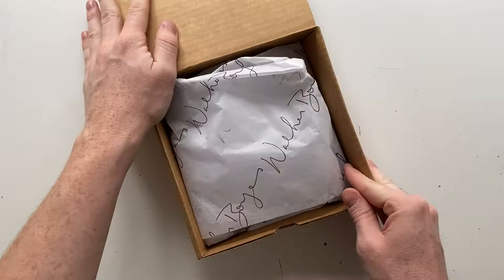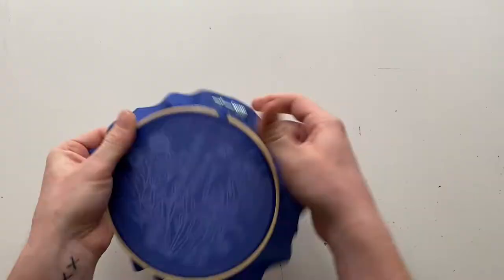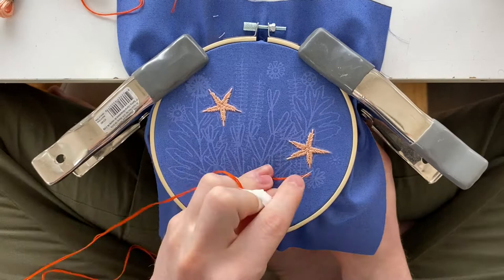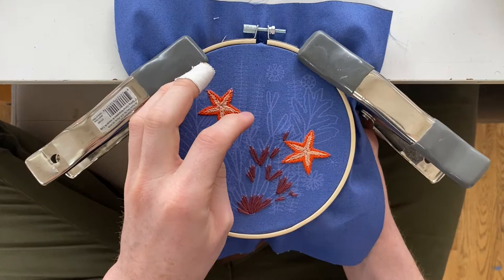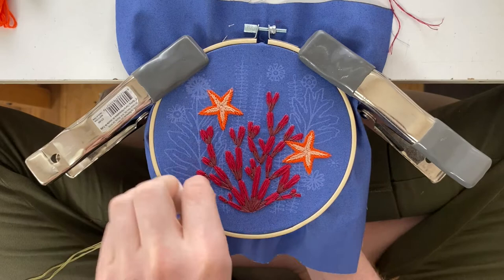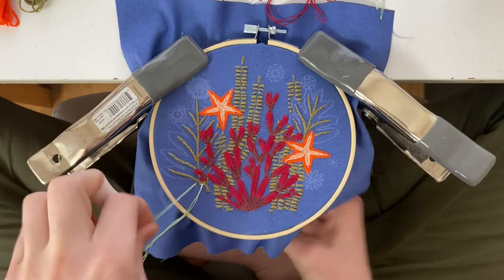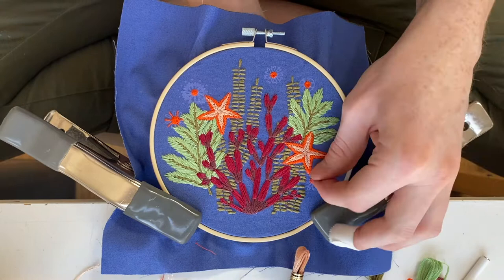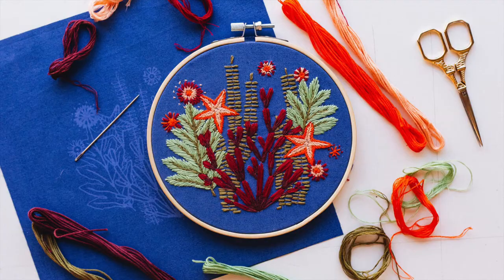HOW TO EMBROIDER "Midnight Glow" by Walker Boyes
Hand Embroidery KIT "Midnight Glow" by Walker Boyes

Whether you’re familiar with embroidery or a first-timer, practice your precision with this do-it-yourself embroidery kit.  Everything you need is included to create your very own hand crafted work of art with easy to follow instructions and high quality materials.

Kit includes
-Color and Directional Guide
-Needle
-Pre Printed Fabric
-Thread
-6 inch Hoop

Create your own masterpiece for your home or office!

Kit does not include any pre embroidered work**